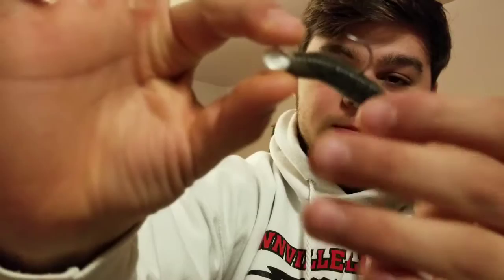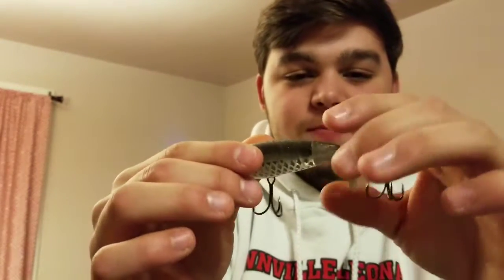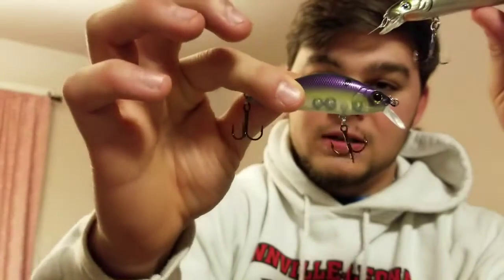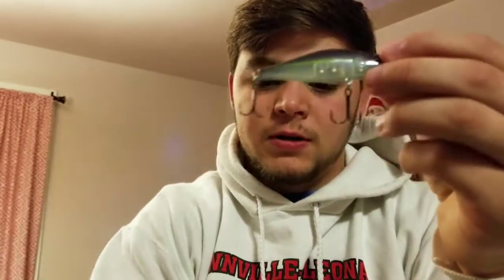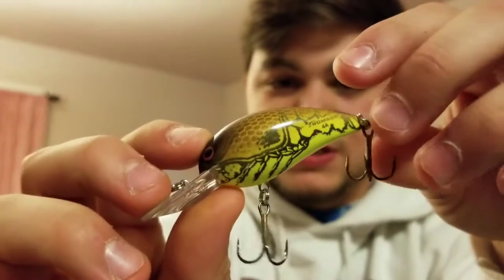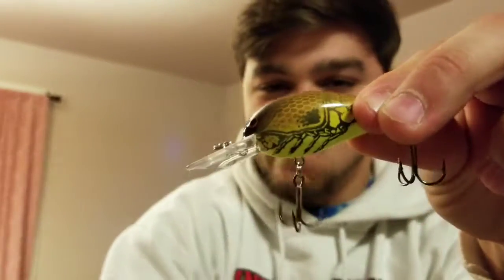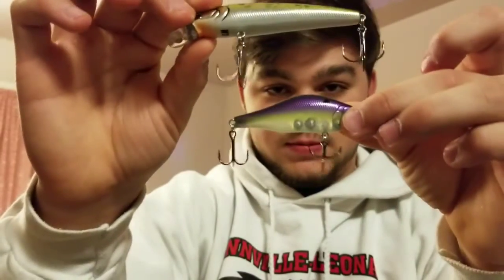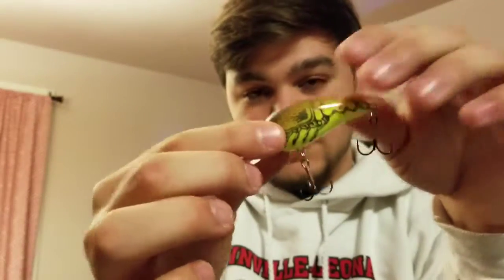TOP 5 SMALLMOUTH BASS LURES!